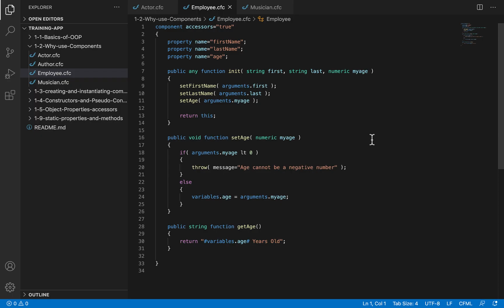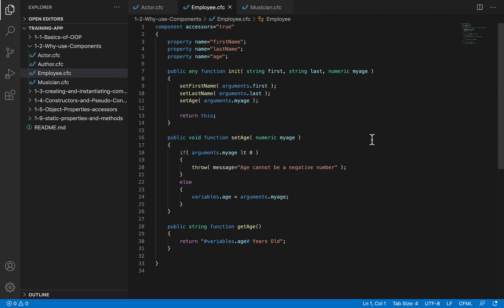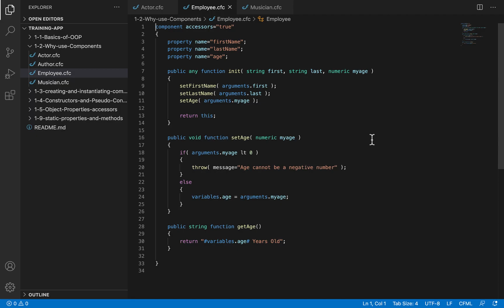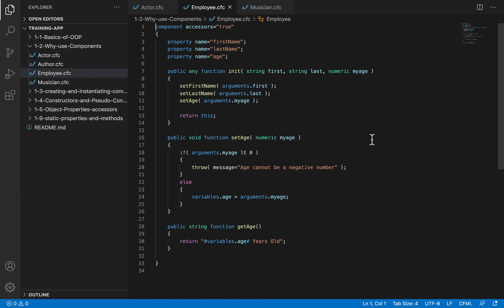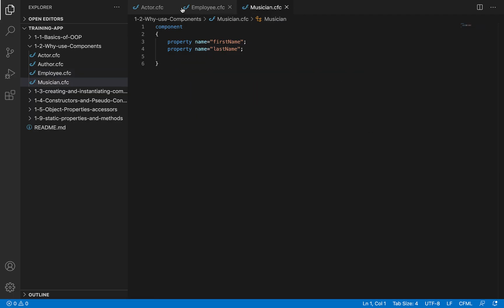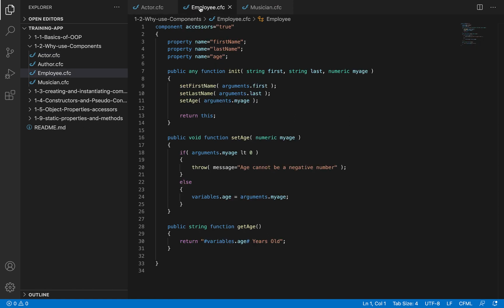3 why use components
Join Nolan Erck in this exclusive video series to learn the fundamentals and advanced features of Object-Oriented Programming (OOP) in CFML.